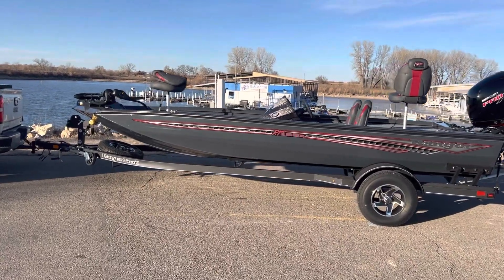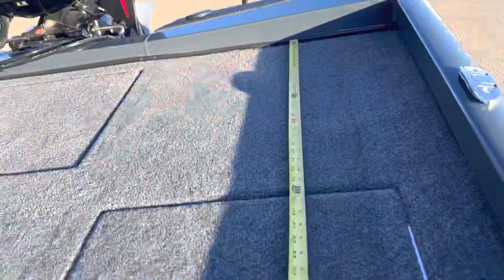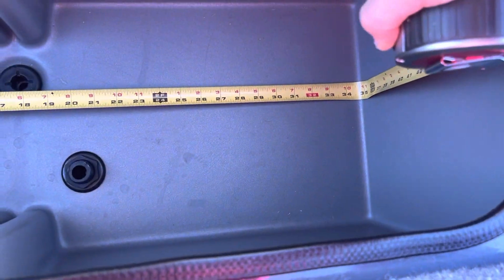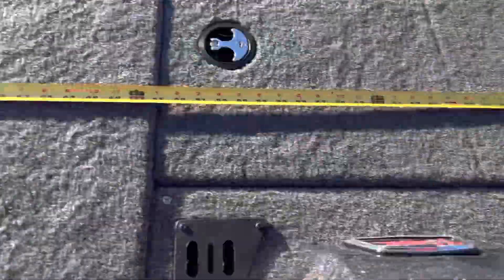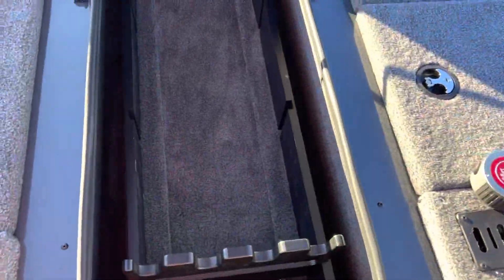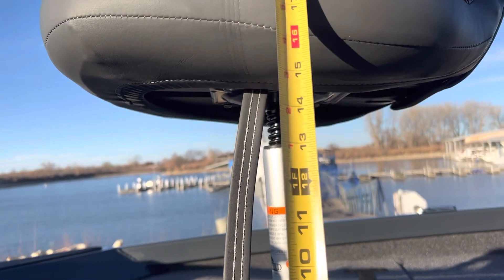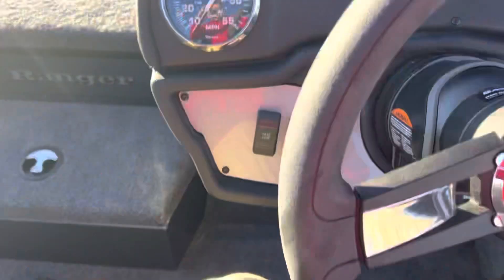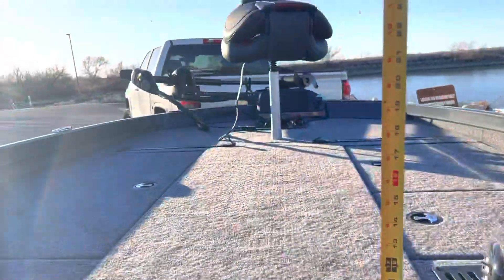2023 Ranger RT198P Interior Measurements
Casting deck, bow panels, live well, step ups, and seat base dimensions. The wind screen has yet to be installed on this boat. This boat is for sale.